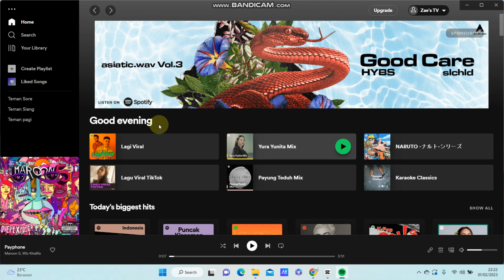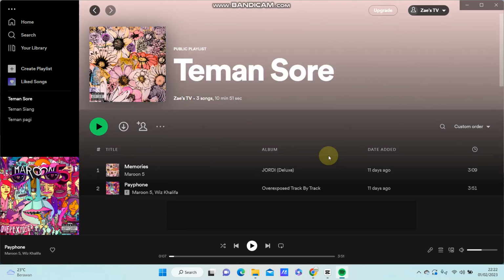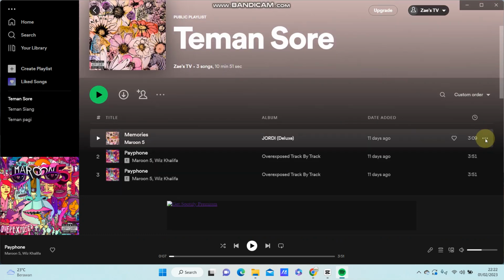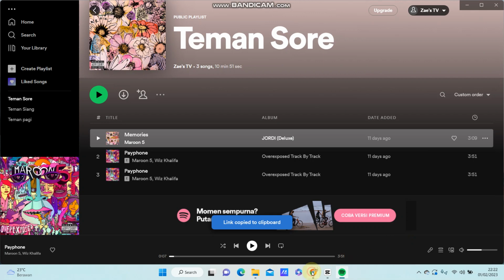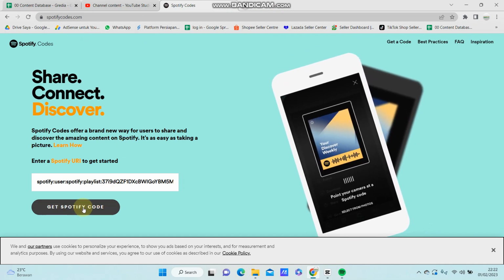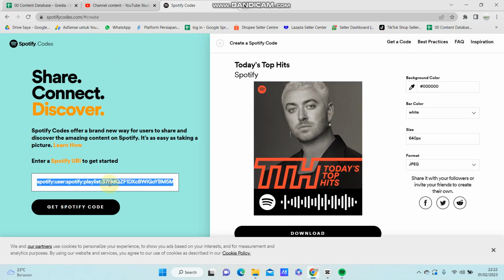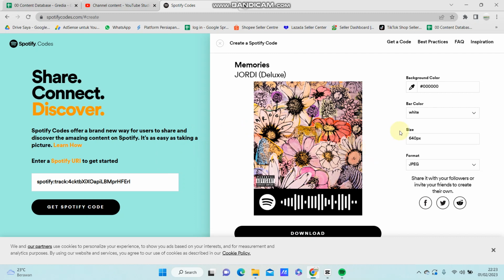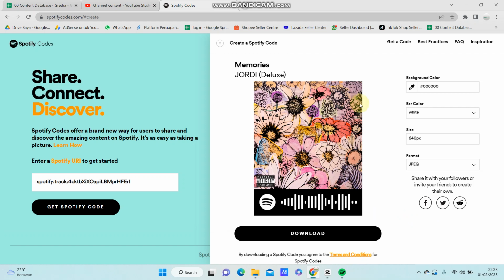How To Make Spotify Code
This is how you can Make Spotify Code